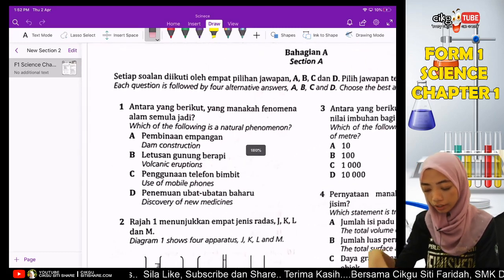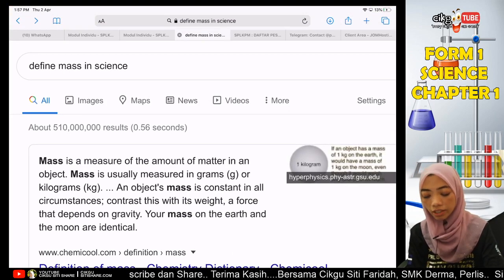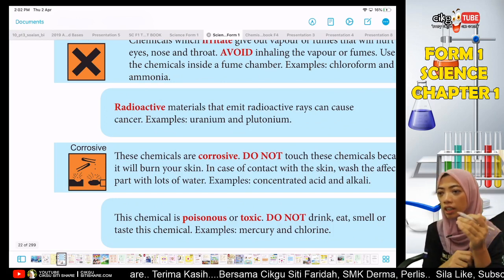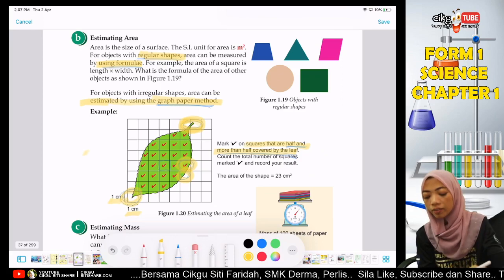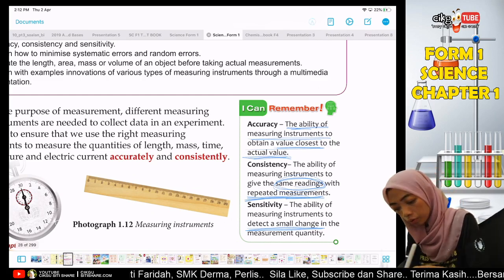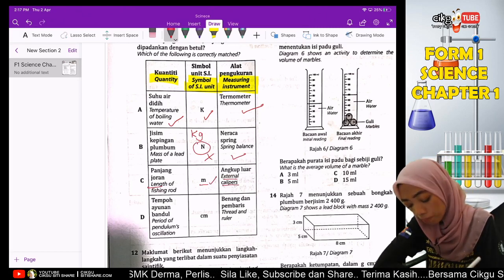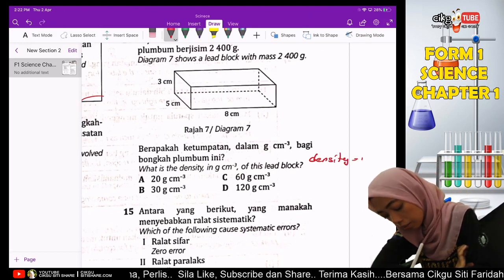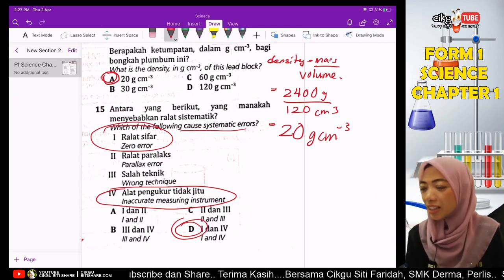FORM 1 SCIENCE CHAPTER 1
Hello students,
    Checkout my video on "Introduction to Scientific investigation" objective question.

In this Video you will do some revision of Introduction to Scientific investigation.
We use exercise book from "cemerlang" publication.